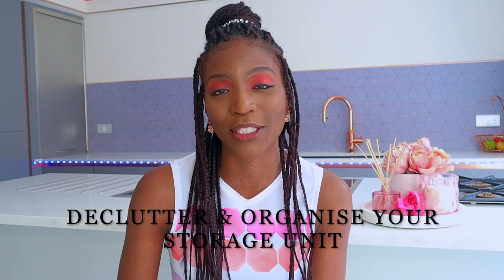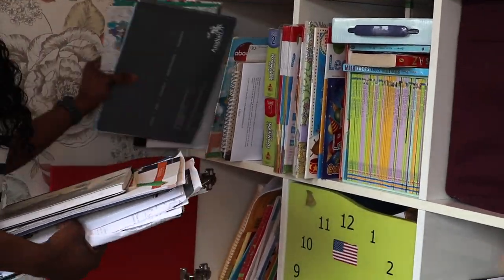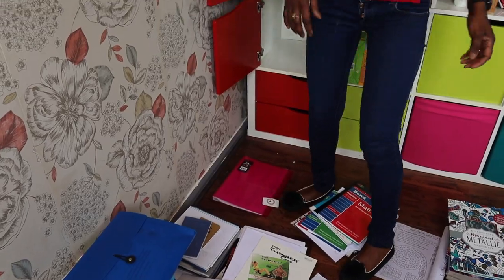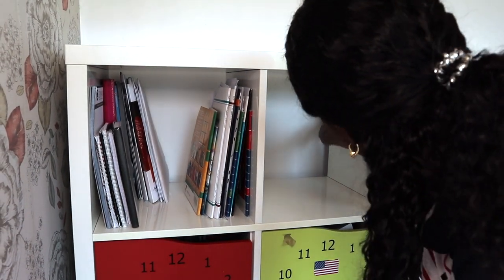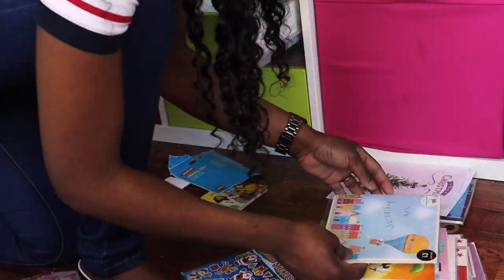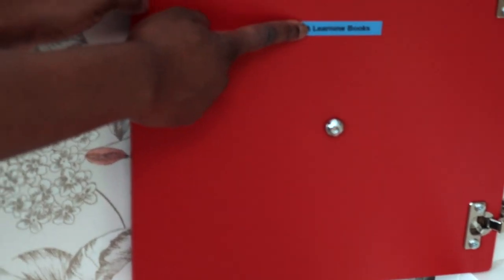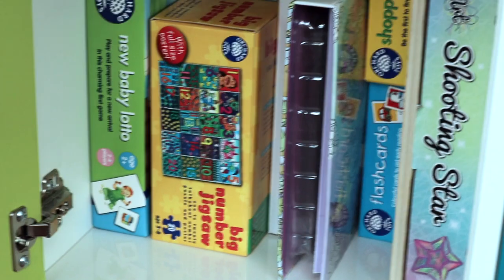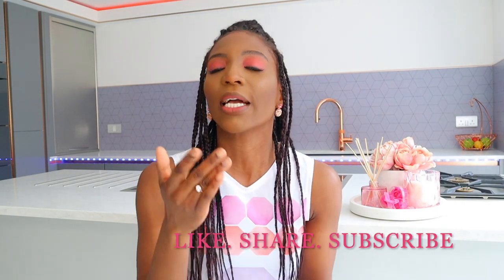Declutter & Organise Your Storage Unit | Spring Clean Inspiration | Adeola Mosaku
Declutter & Organise Your Storage Unit | Spring Cleaning | Lockdown Declutter, Clean and Organise

I'm sharing how I declutter, clean and organise our storage unit which houses mostly books and toys. I do a "spring" clean annually in the summer months but taking the time to do this during the lockdown. The aim is to keep it functional but have fun while doing this with some good music.

PRODUCTS MENTIONED
Storage Unit, Clock Door, Storage Boxes, Drawers
Drawer Dividers